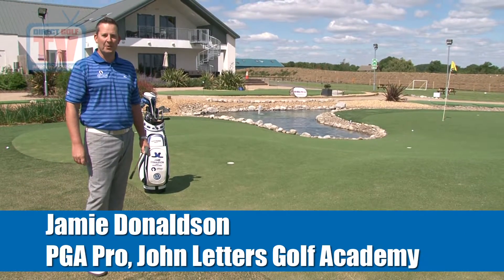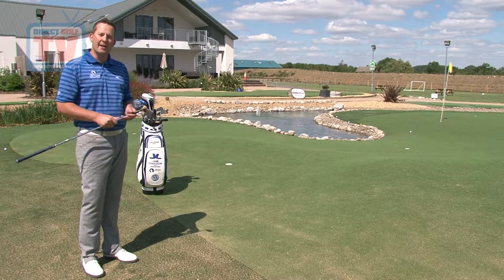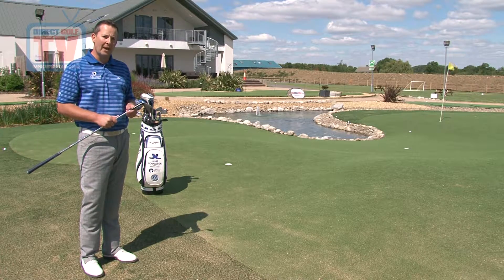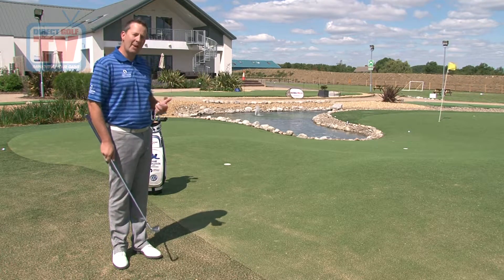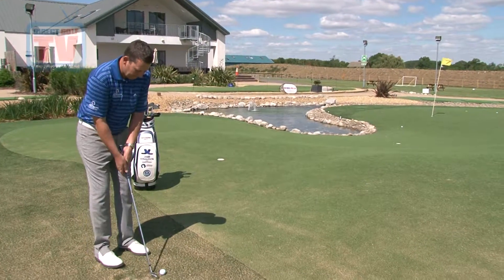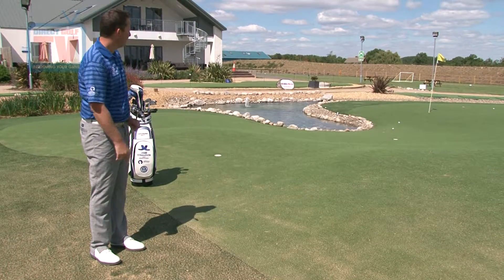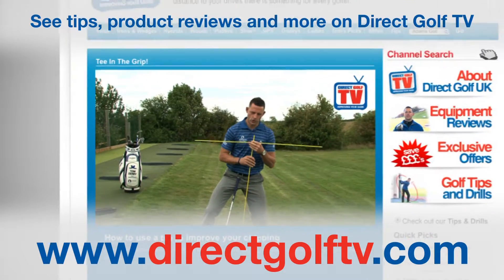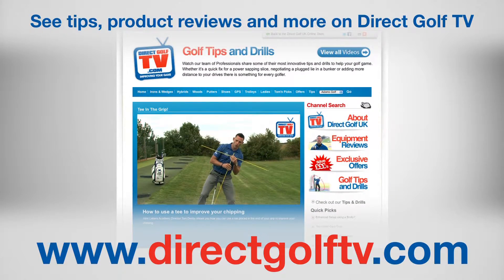Using a club with less loft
Learn how using a club with less loft can help your golf game.

Produced by Leeds Media Services.